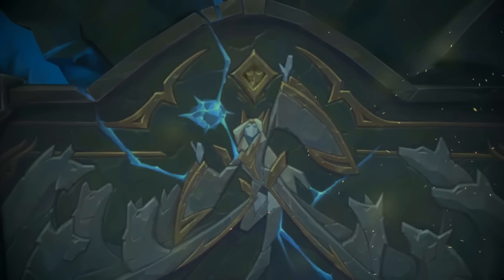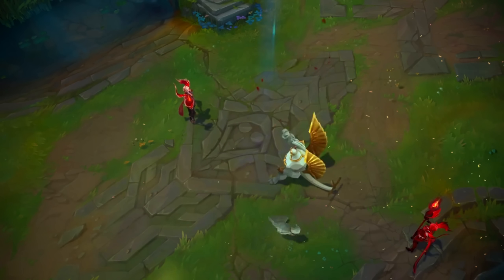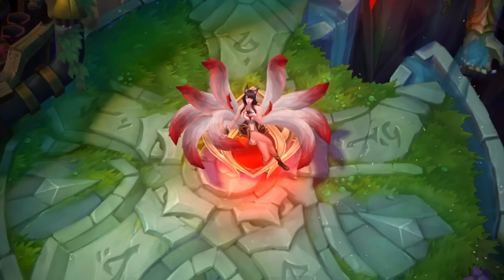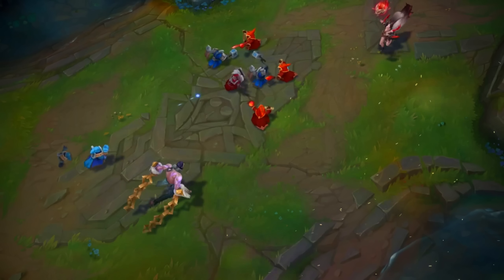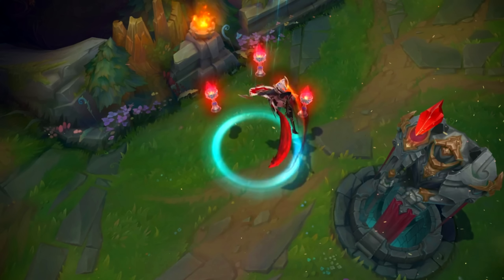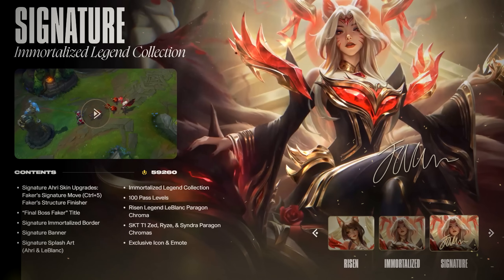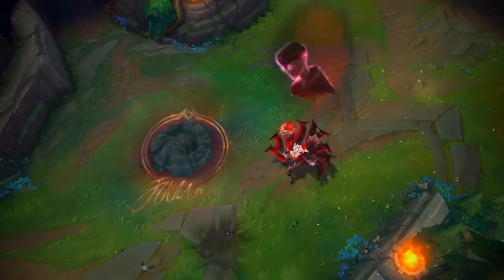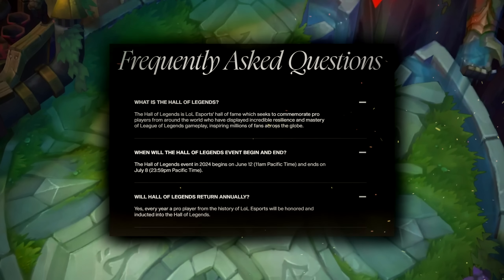FAKER'S AHRI SKIN IS $500 - League of Legends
FAKER'S AHRI SKIN IS $500 - League of Legends. Riot revealed the prices for the new Faker Hall of Legends 2024 skins, and the prices are pretty insane! We got  Signature Immortalized Ahri for 59260 RP, Immortalized Ahri for 32430 RP, Risen Ahri for 5430 RP and Risen LeBlanc in the Event Pass for 1950 RP.